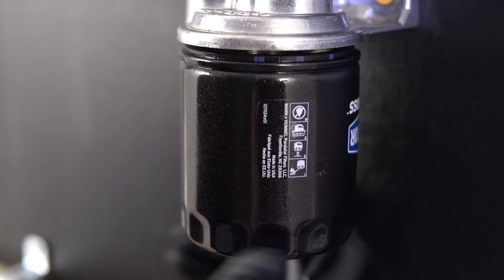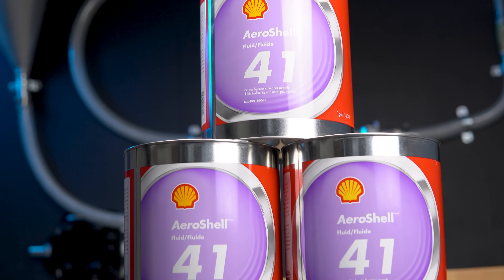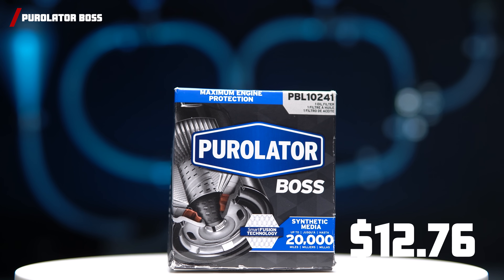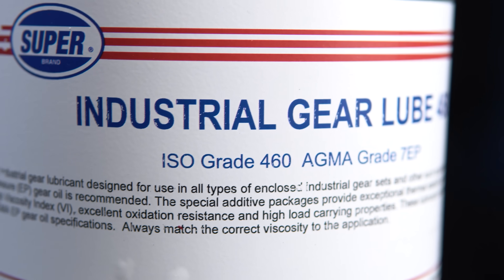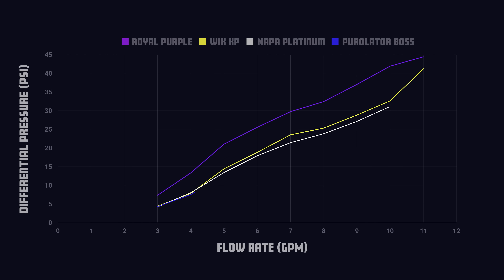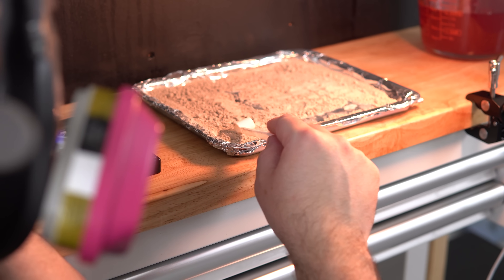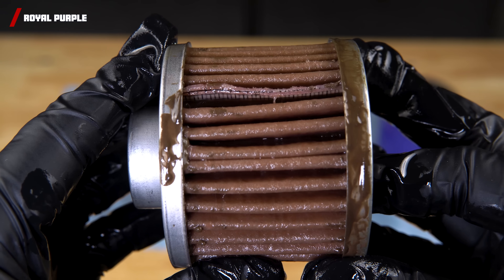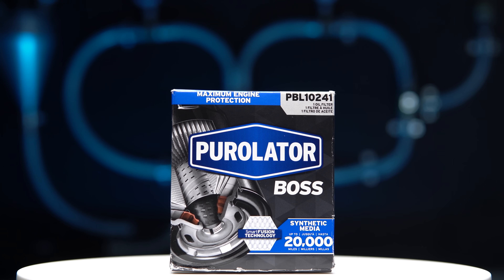Engineers Test the Most Popular Oil Filters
We tested 4 of the most viewer suggested oil filters to see which one was the best. We simulated hot and cold temperatures, their ability to filter out fine particles, and sent them off to a laboratory to assess their filtering performance.

Special thanks to ZeeOSix from the BITOG community for some of the awesome testing ideas

• WIX XP
• Purolator Boss
• Royal Purple

The link to these products may be an affiliate link, which means you pay the same price as always but we make a small commission, this supports our channel immensely so we can continue providing great content, Thank You!